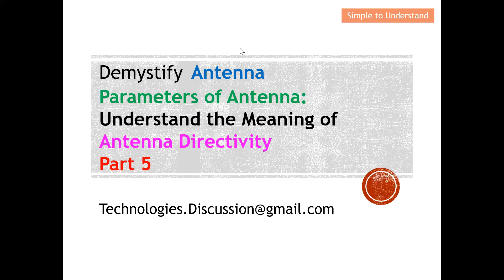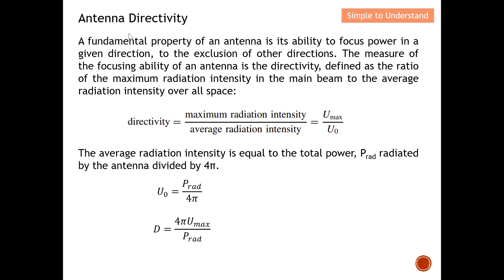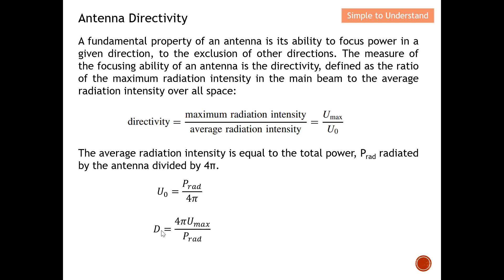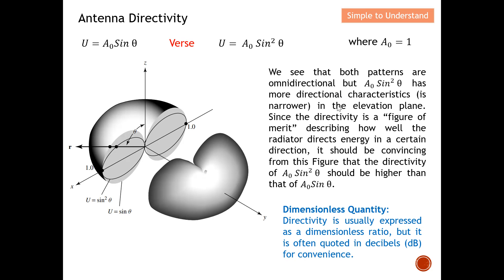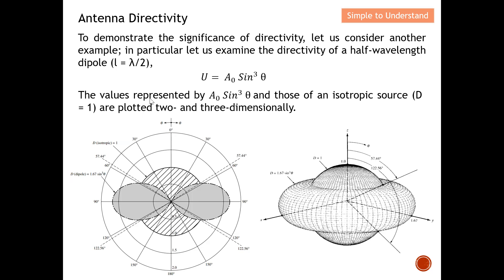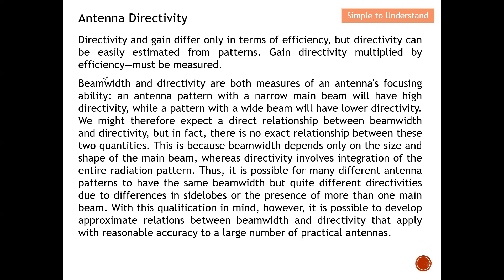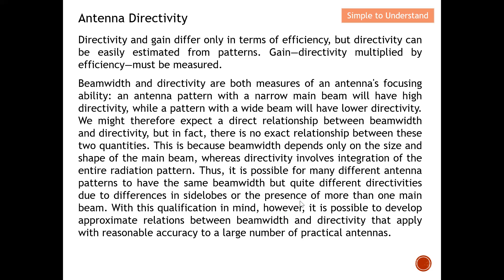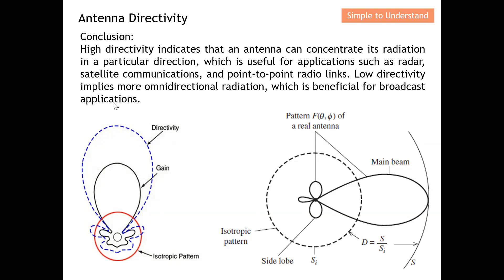Antenna #5. Antenna Directivity (Energy in 1 Direction) to Achieve High Gain Antenna Signal Strength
Compare 2D & 3D Antenna Patterns to Define which Antenna has a Better Directivity.
How to Tell which Antenna has a Better Directivity by the 2 & 3D Radiation Patterns.
How to Determine Antenna Directivity in a Specific Direction: Step-by-Step Guide.
How to Compare 2D & 3D Antenna Patterns to Determine the Best Antenna Directivity.
How to Find the Best Antenna: Maximizing Directivity with 2D & 3D Pattern Analysis.
What is Antenna Directivity: Pointing the Energy / Beam in a Certain Direction.

A fundamental property of an antenna is its ability to focus power in a given direction, to the exclusion of other directions. The measure of the focusing ability of an antenna is the directivity, defined as the ratio of the maximum radiation intensity in the main beam to the average radiation intensity over all space:

The average radiation intensity is equal to the total power, Prad radiated by the antenna divided by 4π.

We see that both patterns are omnidirectional but 𝐴_0  〖𝑆𝑖𝑛〗^2  θ has more directional characteristics (is narrower) in the elevation plane. Since the directivity is a “figure of merit” describing how well the radiator directs energy in a certain direction, it should be convincing from this Figure that the directivity of 𝐴_0  〖𝑆𝑖𝑛〗^2  θ  should be higher than that of 𝐴_0 𝑆𝑖𝑛 θ.

Dimensionless Quantity:
Directivity is usually expressed as a dimensionless ratio, but it is often quoted in decibels (dB) for convenience.

To demonstrate the significance of directivity, let us consider another example; in particular let us examine the directivity of a half-wavelength dipole (l = λ/2),

The values represented by 𝐴_0  〖𝑆𝑖𝑛〗^3  θ and those of an isotropic source (D = 1) are plotted two- and three-dimensionally.

Directivity and gain differ only in terms of efficiency, but directivity can be easily estimated from patterns. Gain—directivity multiplied by efficiency—must be measured.

Beamwidth and directivity are both measures of an antenna's focusing ability: an antenna pattern with a narrow main beam will have high directivity, while a pattern with a wide beam will have lower directivity. We might therefore expect a direct relationship between beamwidth and directivity, but in fact, there is no exact relationship between these two quantities. This is because beamwidth depends only on the size and shape of the main beam, whereas directivity involves integration of the entire radiation pattern. Thus, it is possible for many different antenna patterns to have the same beamwidth but quite different directivities due to differences in sidelobes or the presence of more than one main beam. With this qualification in mind, however, it is possible to develop approximate relations between beamwidth and directivity that apply with reasonable accuracy to a large number of practical antennas.

Conclusion:
High directivity indicates that an antenna can concentrate its radiation in a particular direction, which is useful for applications such as radar, satellite communications, and point-to-point radio links. Low directivity implies more omnidirectional radiation, which is beneficial for broadcast applications.